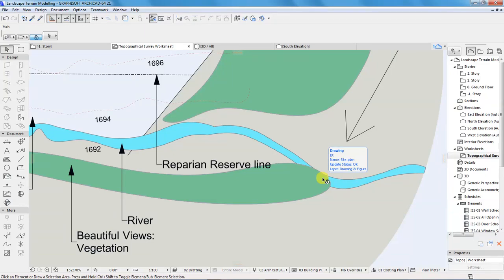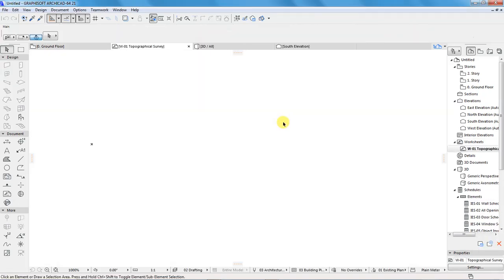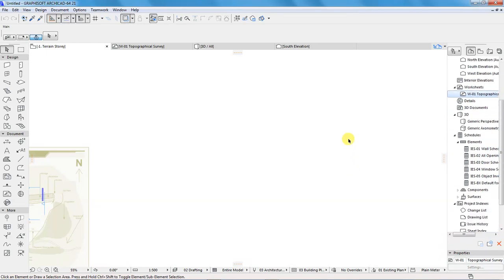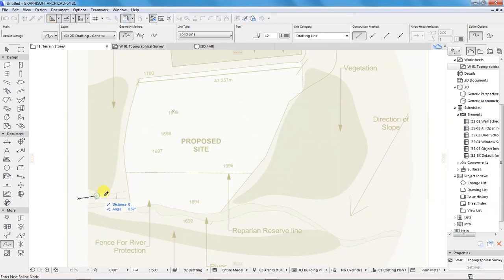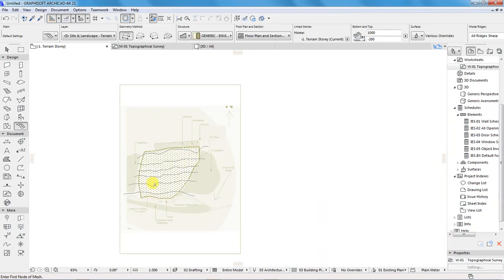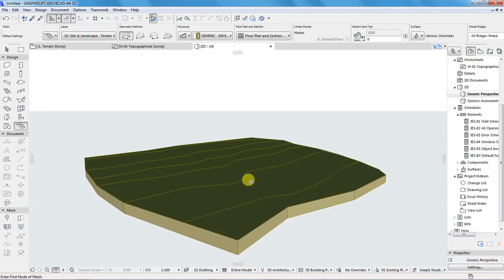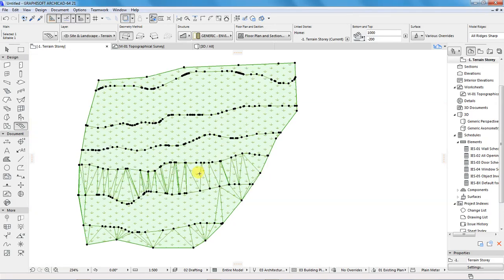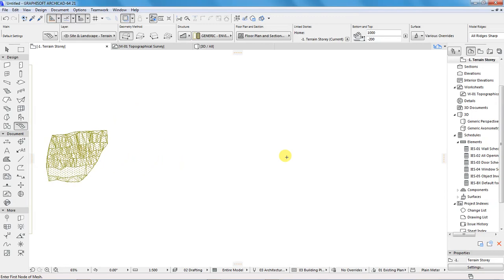ArchiCAD Tutorial - Terrain Modelling (Step by Step)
Terrain modelling helps us to depict the building site in its physical form showing the exact landforms and slopes. In this ARCHICAD video tutorial, I will show you how to model terrain based on a topographical survey.

Have you checked my website? It has an awesome collection of blog articles.